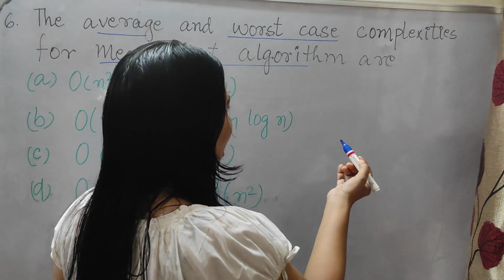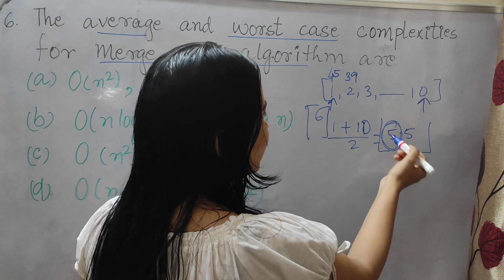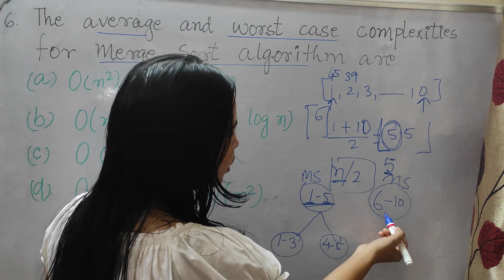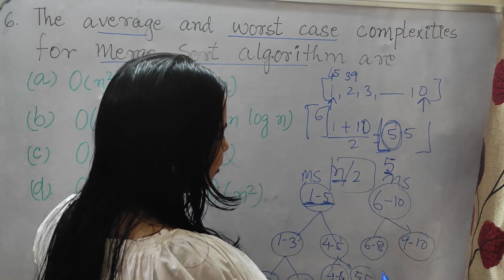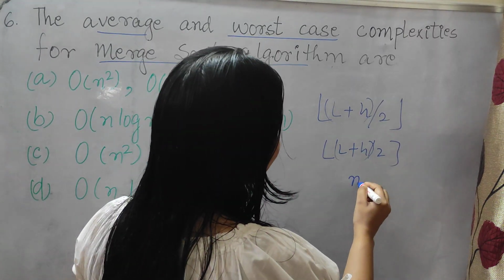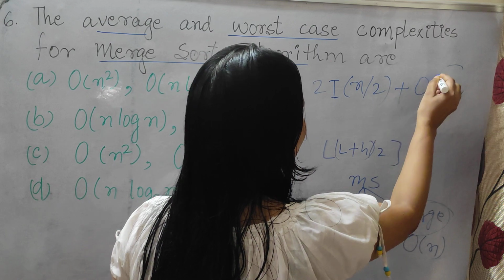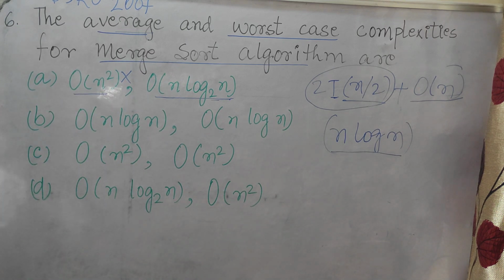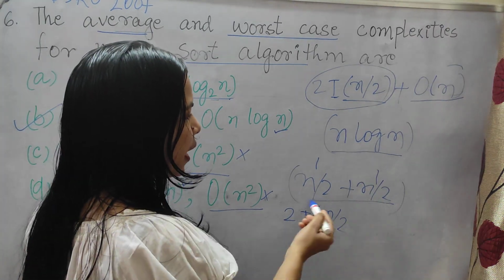The average case and worst case complexities for Merge Sort Algorithm are _____.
ISRO 2007: The average case and worst case complexities for Merge Sort Algorithm are _____.
(a) O(n2)
(b) O(n log n)
(d) O(n log log n)